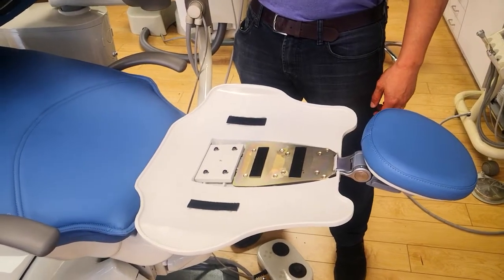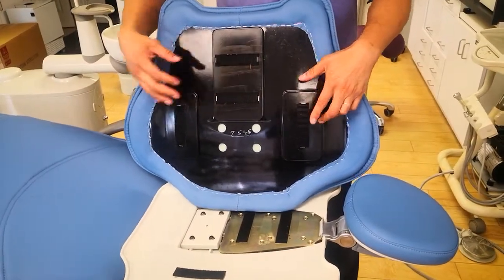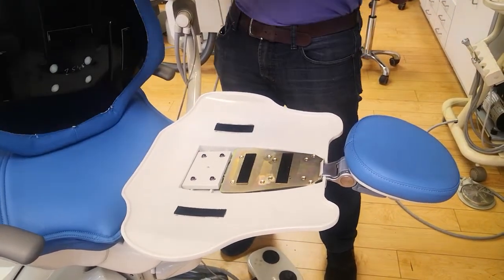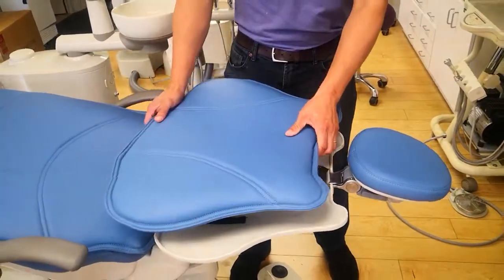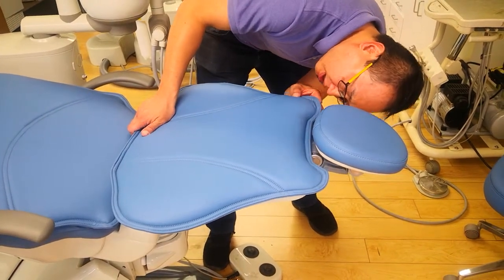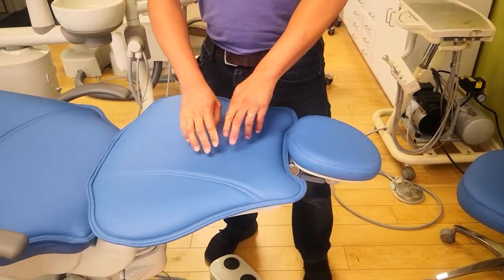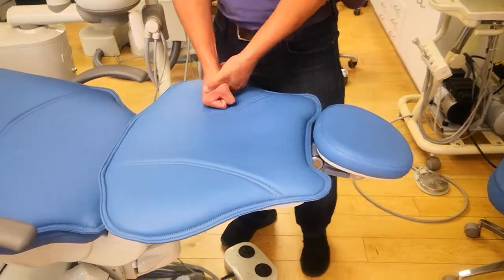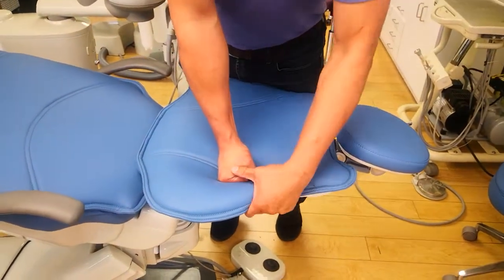Flight Dental Systems A6/A12 Dental Chair Backrest Installation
A6 Chair or A12 Chair Backrest Installation. Starting in 2021 we started using a 4 velcro backrest installation method. If installed correctly the 4 velcros will securely hold the Backrest in place without fail. The heavy duty commercial velcros by 3M will allow perfect support and stability for the backrest.

When installing the backrest first recline the chair to the fully reclined position to allow full leverage to secure the velcros to the upholstery. After lining up the backrest velcros to the velcros on the metal plate, using a fist or elbow push down the backrest to secure the velcros. You will hear a click with each backrest being secured in place.

Once complete the backrest will stay in place and will not fall off unless significant force is used.